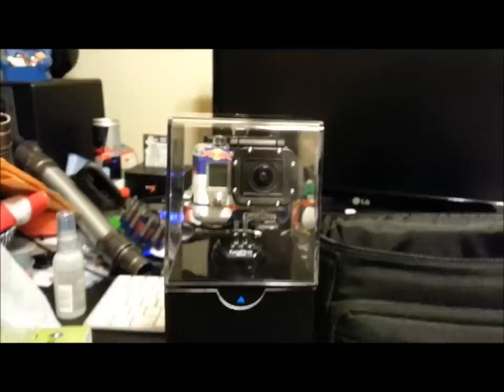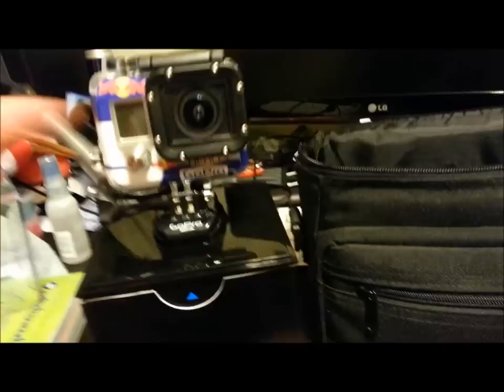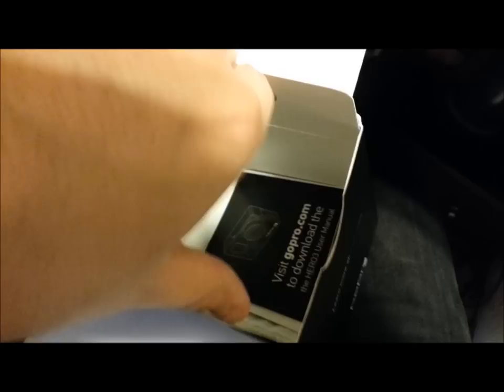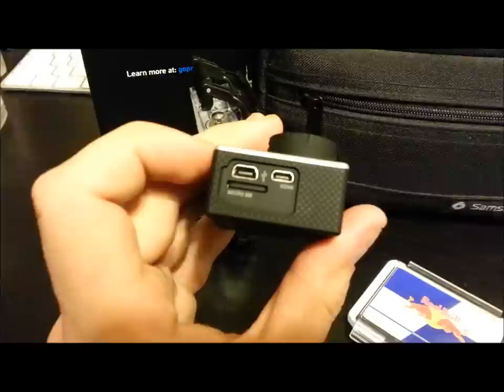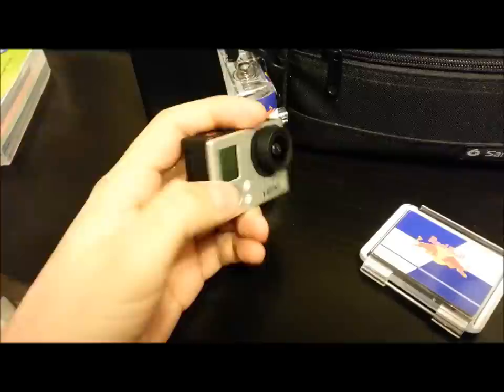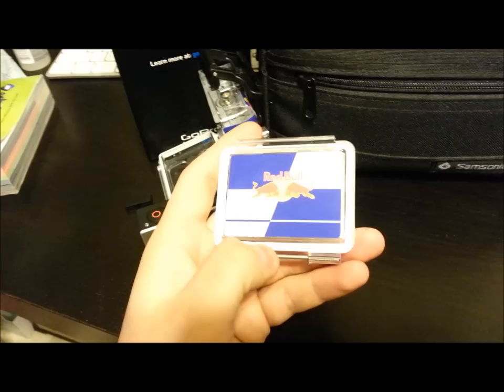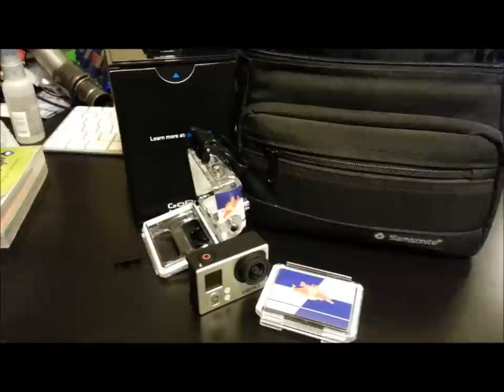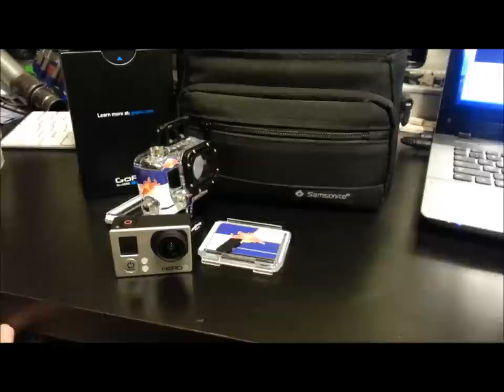GoPro Hero 3 unboxing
GoPro Hero 3 unboxing overview with Redbull Wrap, enjoy and ask if you have any questions.